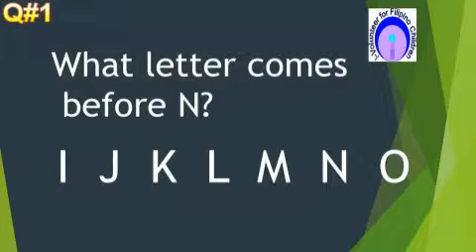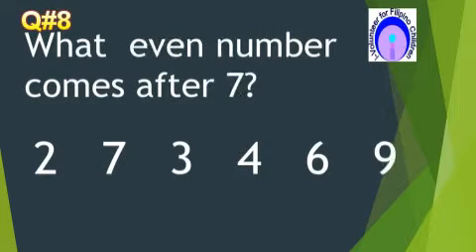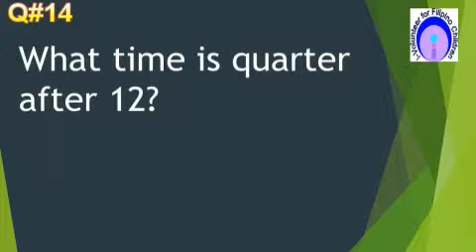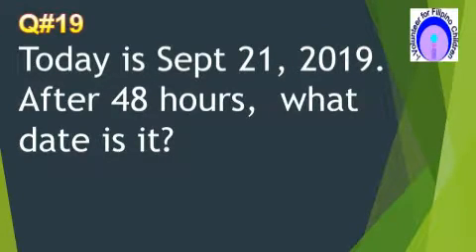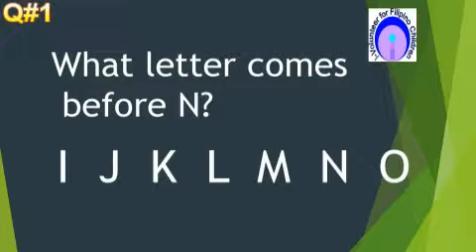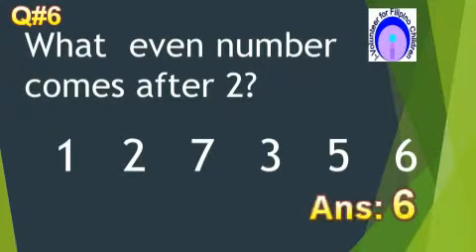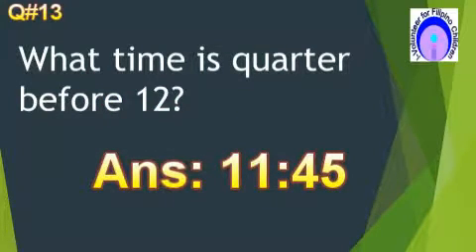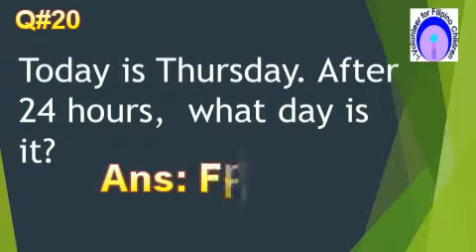before and after